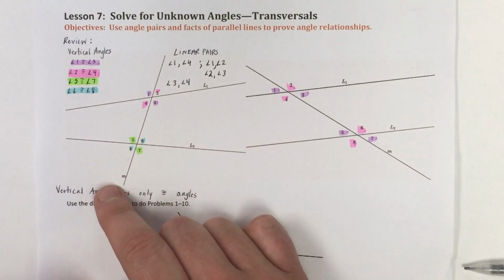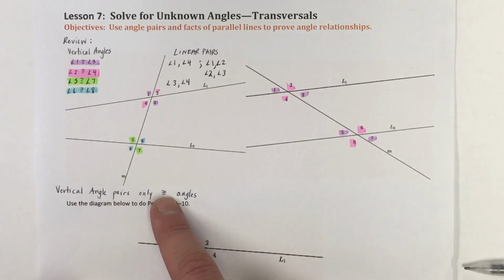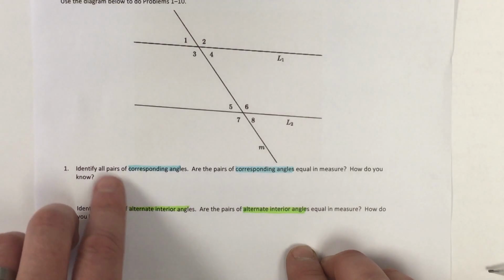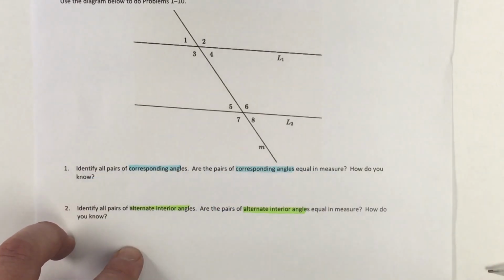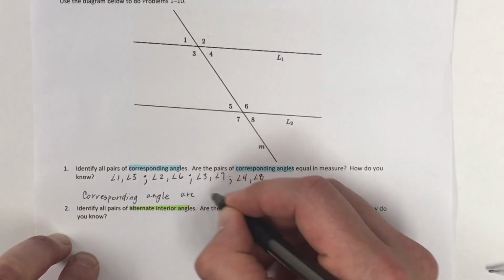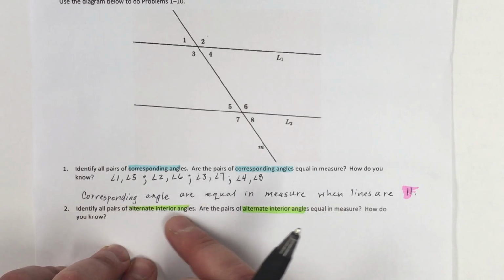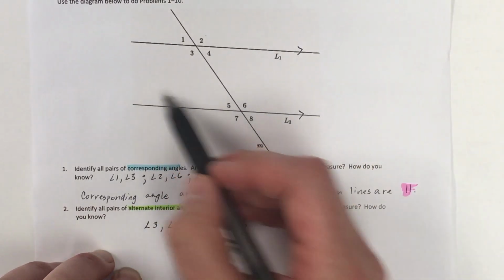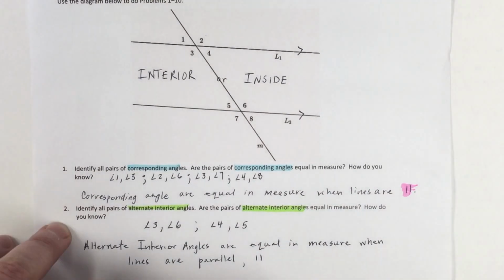VN D16_Angle Equations Part 1